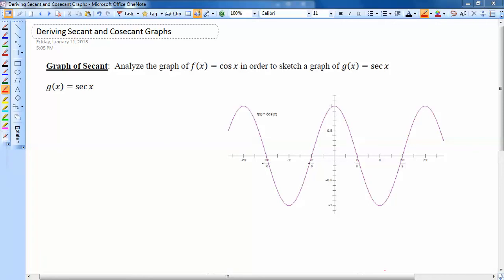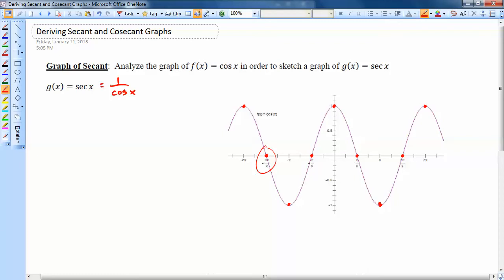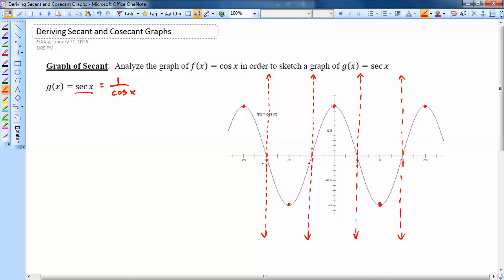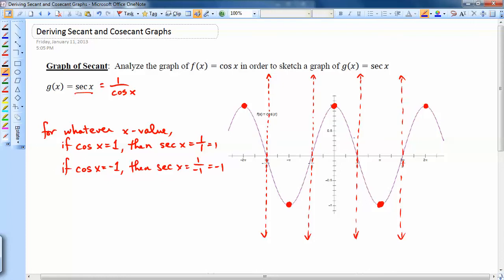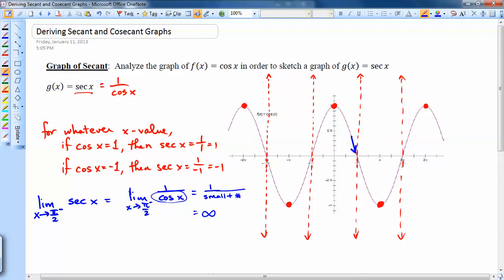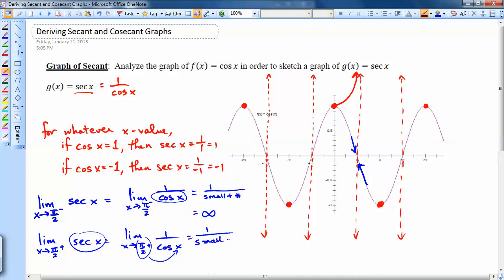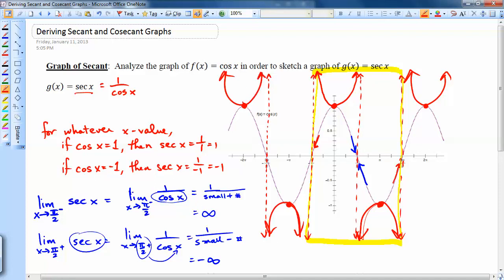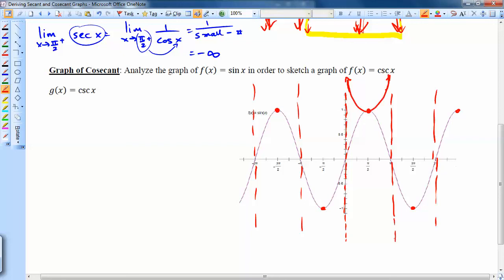Ch 4-2 Deriving Secant and Cosecant Graphs